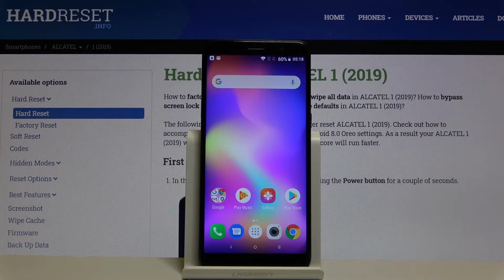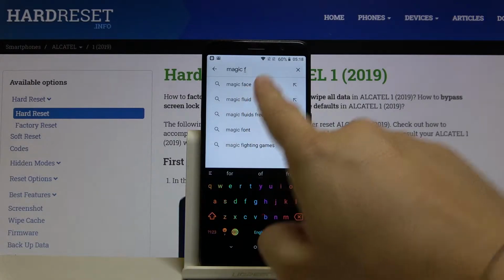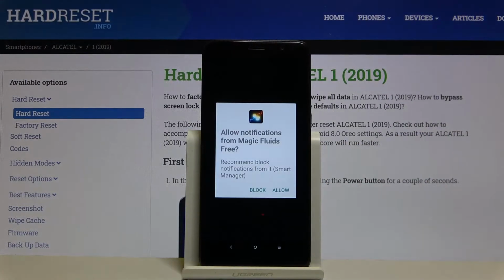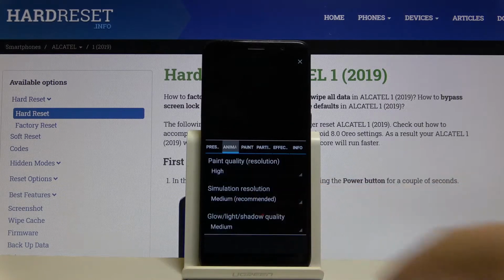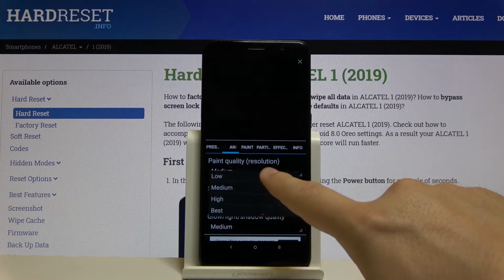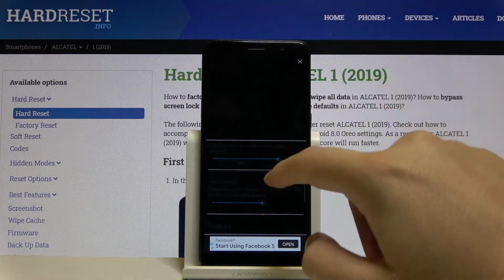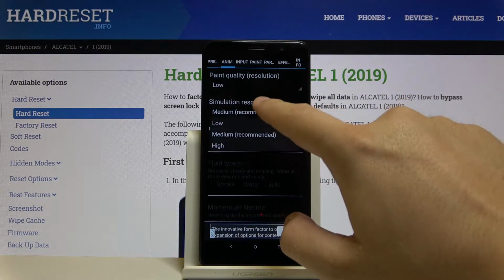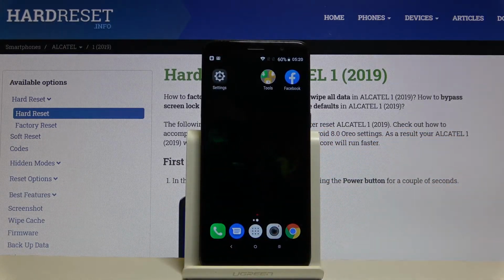How to Download and Apply Animated Wallpaper on Alcatel 1 2019 – Magic Fluids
Find out more information about Alcatel 1 2019:
Hi there! Did you know that you can install such a feature on your Alcatel 1 2019 as animated magic fluids wallpaper? In today's video we're going to show you how you can easily download and apply animated magic fluids wallpaper on your Alcatel 1 2019, just in a couple of simple steps. This wallpaper could look insanely cool, but they will also cause your battery to drain much faster, so keep this in mind. So if you wish to learn how you can apply magic fluid wallpaper, all you need to do is just watch this short tutorial to the end, follow the instructions described by our specialist and try to perform this operation yourself on your Alcatel 1 2019.

How to Download Live Wallpaper Magic Fluids on Alcatel 1 2019? How to Find Magic Wallpaper in Alcatel 1 2019? How to Set Up Wallpaper in Alcatel 1 2019? How to Change Wallpaper in Alcatel 1 2019? How to find the Wallpaper Gallery in Alcatel 1 2019? How to Refresh Display in Alcatel 1 2019? How to Change Lock Screen in Alcatel 1 2019? How to change Wallpaper on Alcatel 1 2019? How to change home screen wallpaper on Alcatel 1 2019? How to change screen lock wallpaper on Alcatel 1 2019?